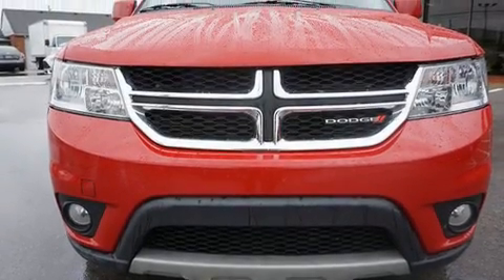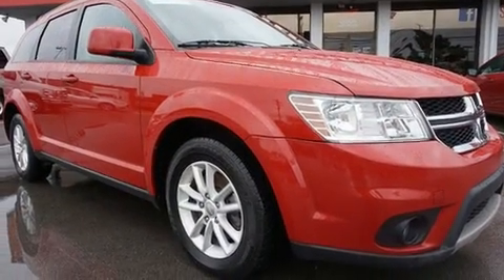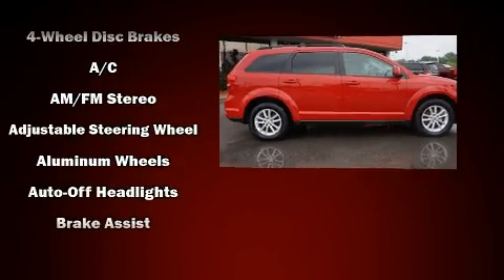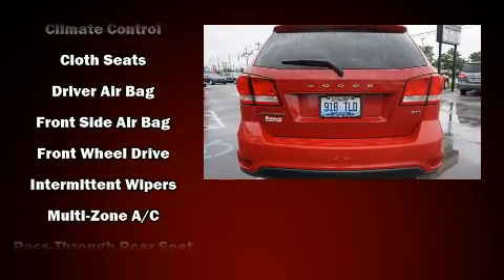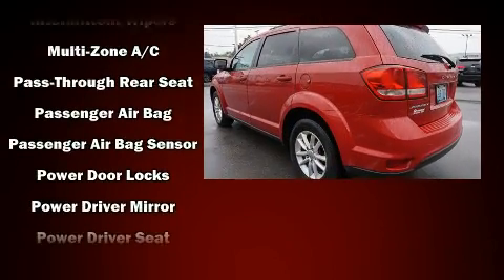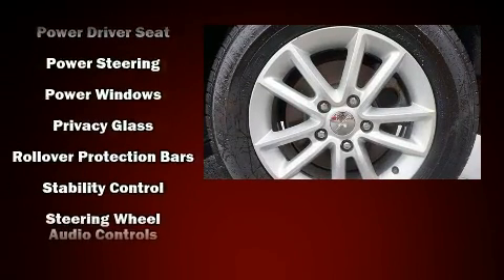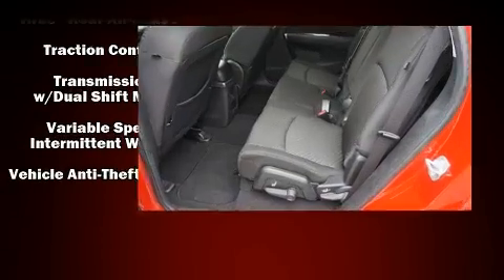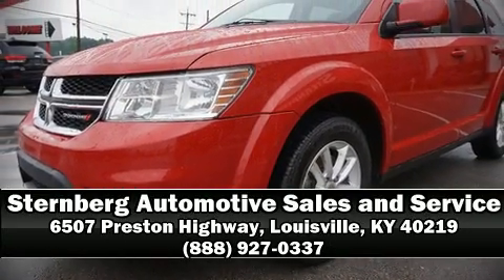2014 Dodge Journey SXT FWD in Louisville, KY 40219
You can expect a lot from the 2014 Dodge Journey. Smooth gearshifts are achieved thanks to the 2.4 liter 4 cylinder engine, and for added security, dynamic Stability Control supplements the drivetrain. Dodge infused the interior with top shelf amenities, such as: delay-off headlights, front and rear reading lights, 1-touch window functionality, adjustable headrests in all seating positions, cruise control, a roof rack, and air conditioning. Side curtain airbags deploy in extreme circumstances, shielding you and your passengers from collision forces. Our team is professional, and we offer a no-pressure environment. We'd be happy to answer any questions that you may have. Stop by our dealership or give us a call for more information.